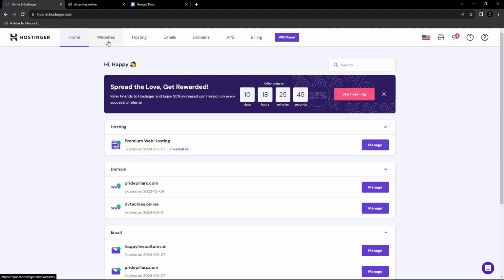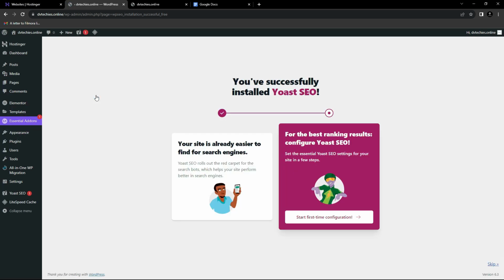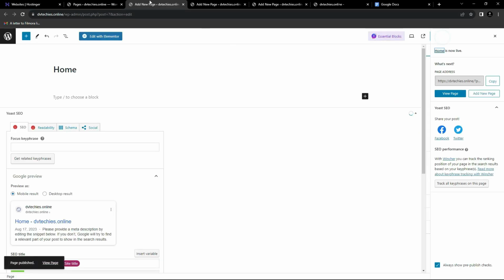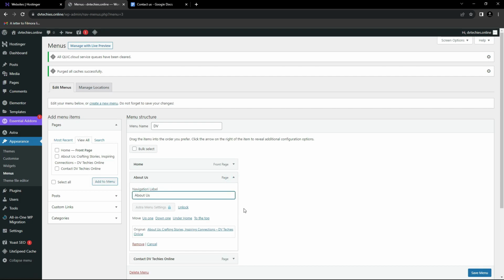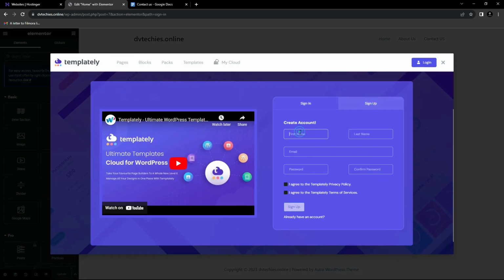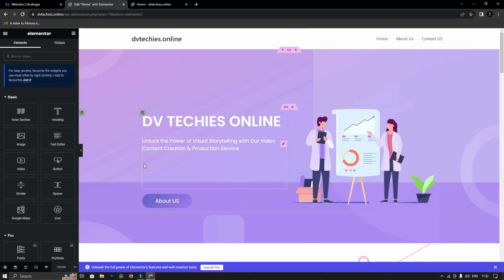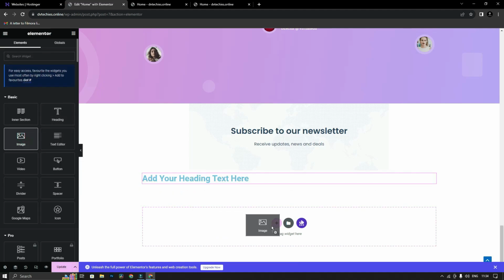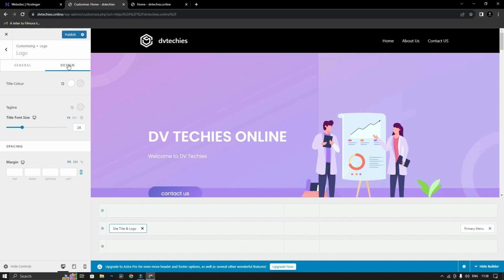Mastering WordPress Web Design - Part 2: Advanced Techniques and Tips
Welcome back to our WordPress web design series! In this exciting second installment, we delve deeper into the world of WordPress web design, exploring advanced techniques and valuable tips to take your website-building skills to the next level. Whether you're a seasoned developer or just starting out, this video has something for everyone. Join us as we cover topics such as customizing themes, optimizing for speed, enhancing user experience, and much more. Don't miss out on this essential guide to becoming a WordPress web design pro!